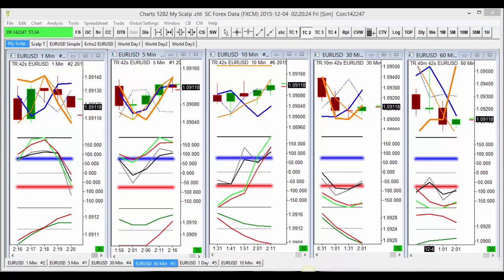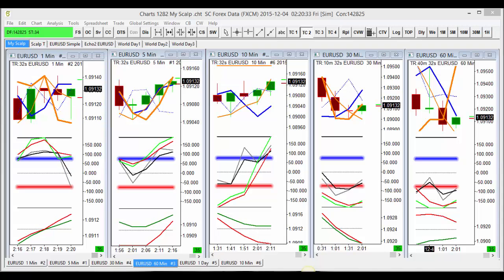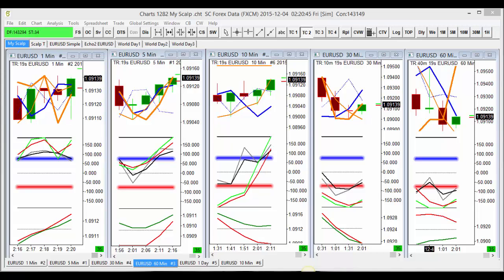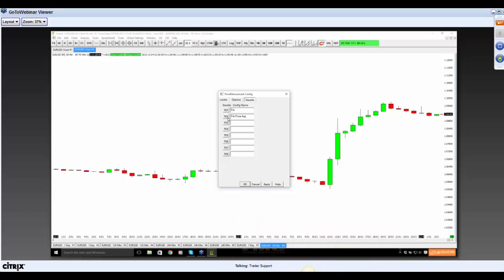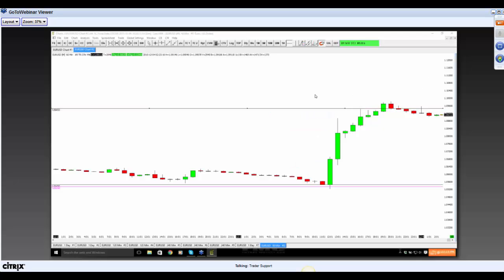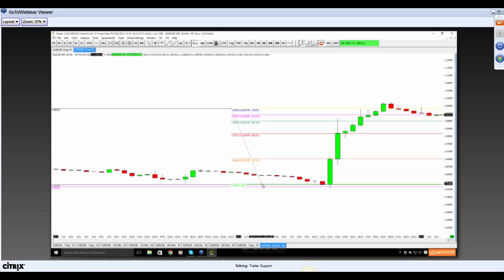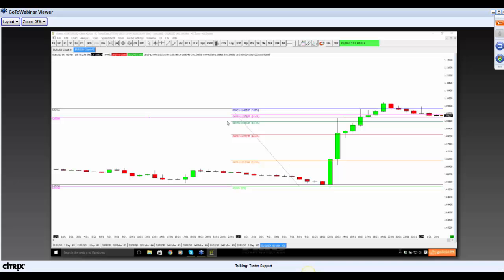Dale's Price Averaging System - 1 of 3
This is the first part of three videos that shows how Dale analyzes his bad trades to set up a price average and work out of a negative trade with a positive return.